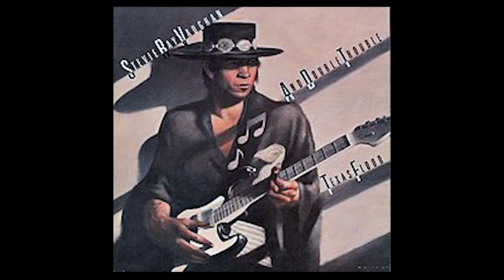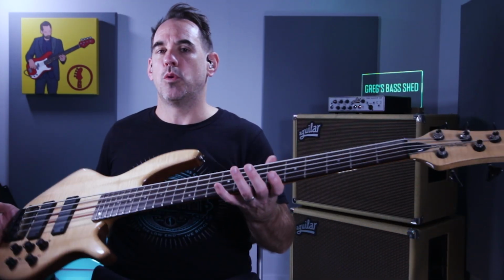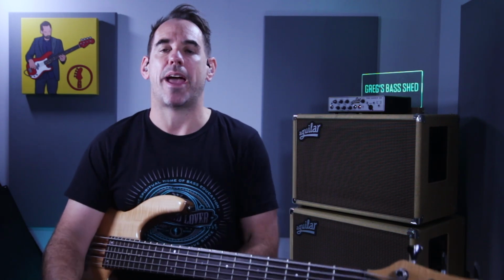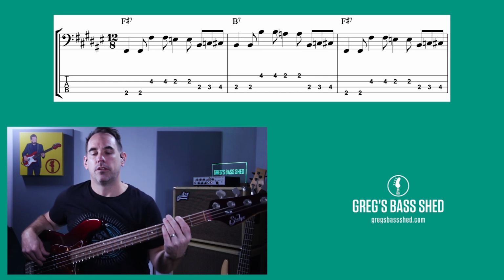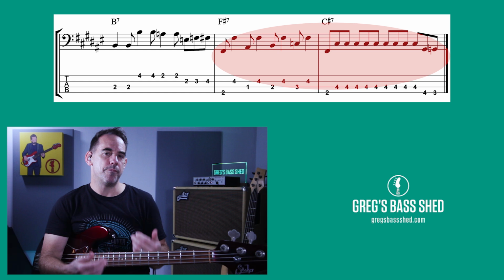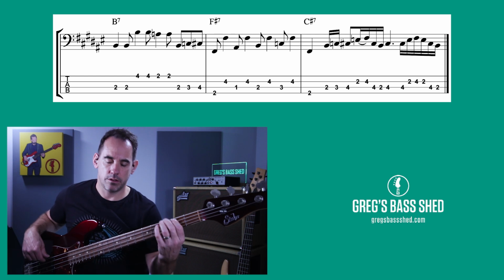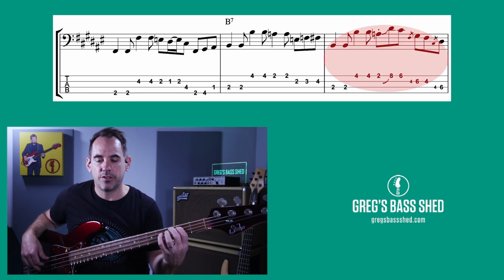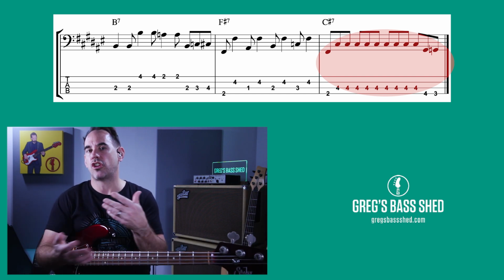Texas Flood Bass Line Comparison: SRV vs. Live 'In Session' with Albert King (No.271)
• Enrol for Free on my Bass Tone Masterclass course

In this comparison video, we dive deep into the evolution of the iconic bass line from Stevie Ray Vaughan's "Texas Flood," contrasting the original studio version with the electrifying live rendition from the legendary "In Session" performance featuring Albert King and SRV.

We'll explore the nuances in Tommy Shannon's bass work in the original track, highlighting its groove, tone, and how it locks in with SRV's scorching guitar riffs. Then, we'll switch gears to the live version, where Gus Thornton's bass takes on a different character under the influence of Albert King's blues mastery. This version not only captures the spontaneous energy of the live performance but also showcases how the interaction between King and Vaughan brought a fresh, dynamic feel to the rhythm section. Whether you’re a bass aficionado or a blues enthusiast, this comparison will deepen your appreciation for the artistry behind one of the most memorable blues tracks ever recorded.

• Purchase all my YouTube PDF’s in handy printable booklets

Timestamp:
0:00 Texas Flood Bass Line Comparison: SRV vs. Live 'In Session' with Albert King
00:54 Texas Flood key signature
1:44 Tommy Shannon's Texas Flood bass riff
2:2: Texas Flood chord progression
3:19 Texas Flood played on a 5-string bass
3:58 Gus Thornton's bass riff for Texas Flood live
5:15 Basic Gus Thornton bass line for Texas Flood live
6:40 Gus Thornton bass line 2 for Texas Flood live
8:06 Walk The Blues bass course
8:25 Gus Thornton bass line 3 for Texas Flood live